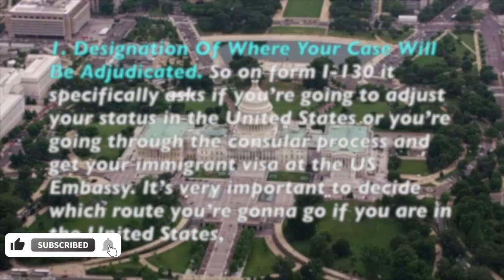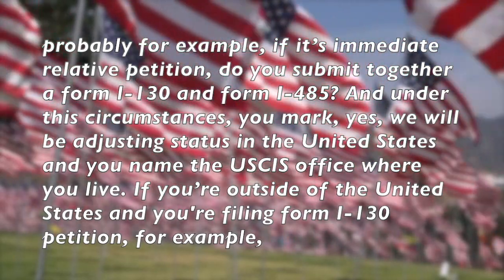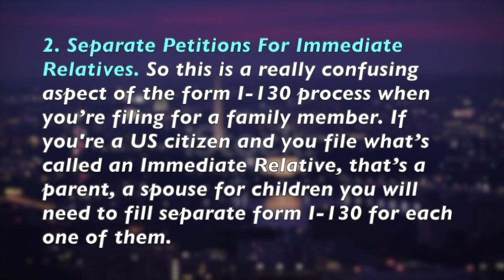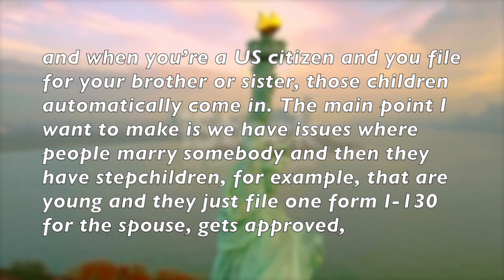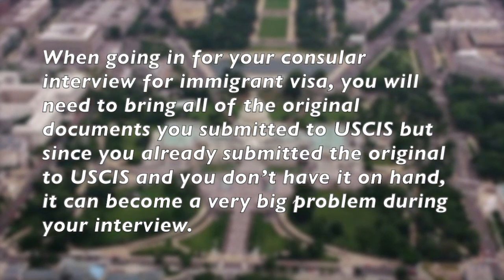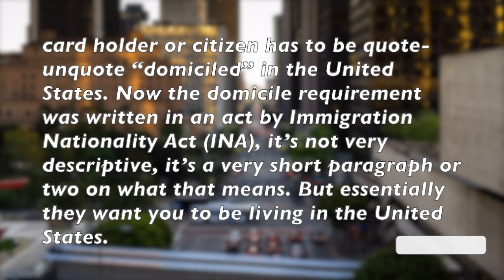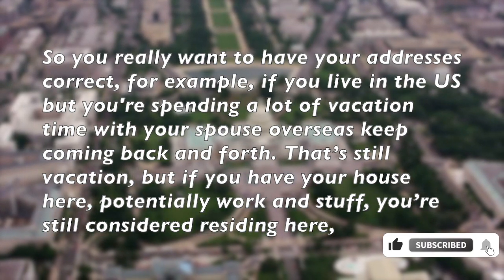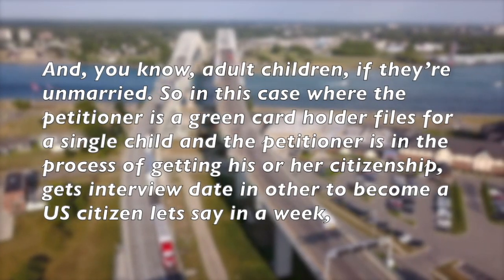Avoid This Top Five Mistakes For Form I-130 Family Petitions.